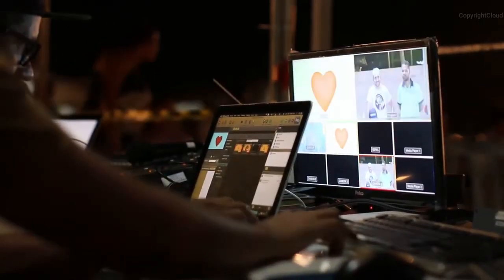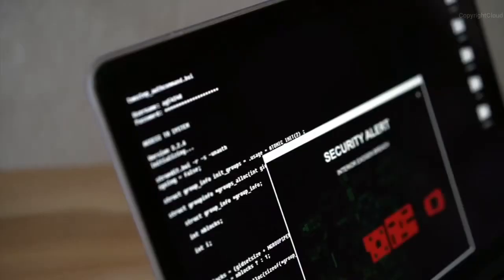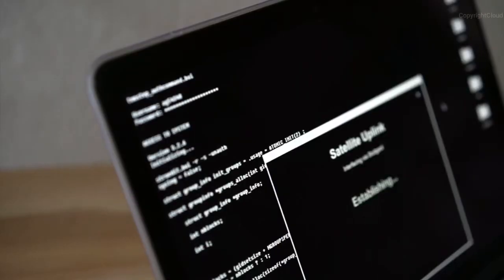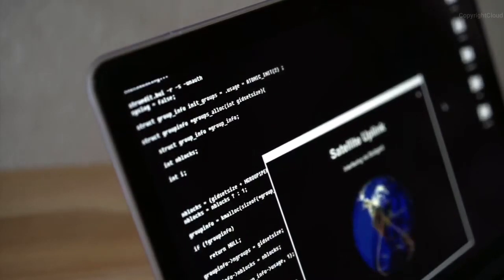Two factor authentication not working on IG Trading App Fix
nan